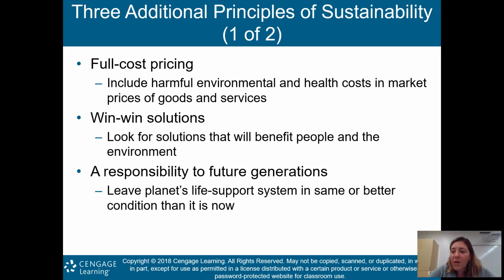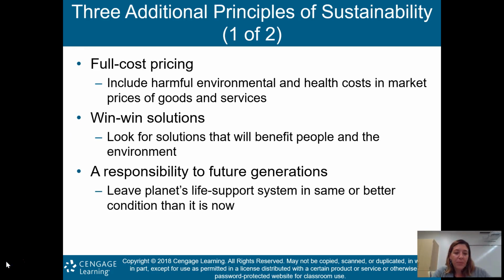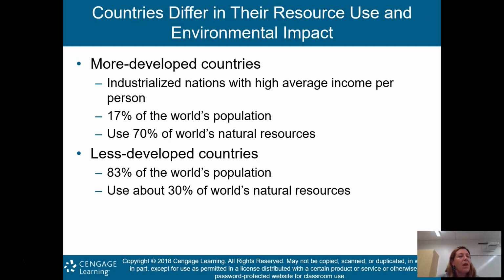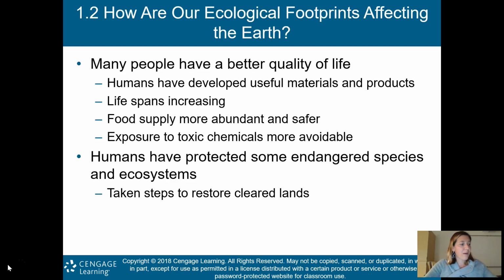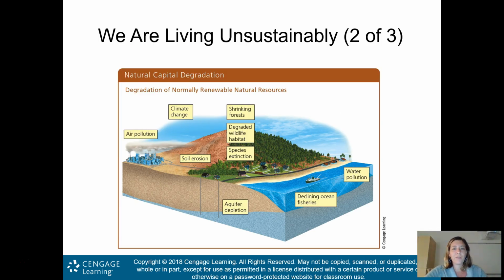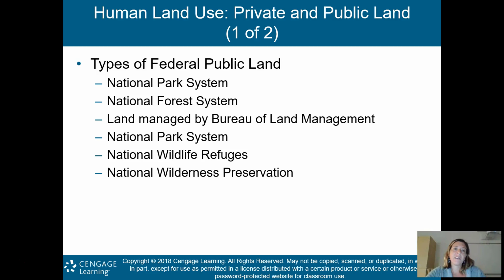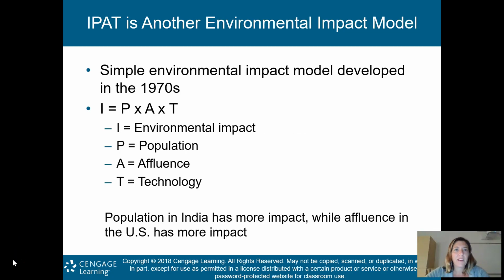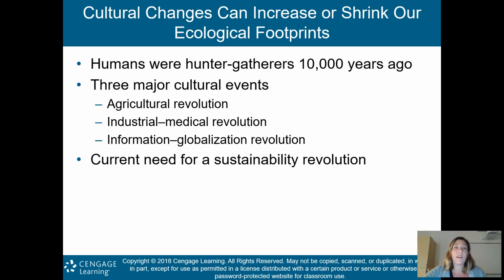Sustainability Lecture #2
From Ch.1 of Miller and Spoolman, Exploring Environmental Science for AP, 1st edition